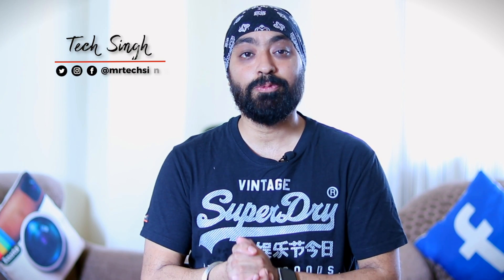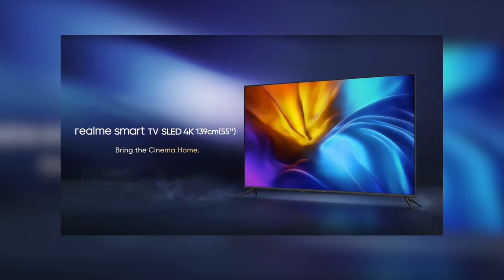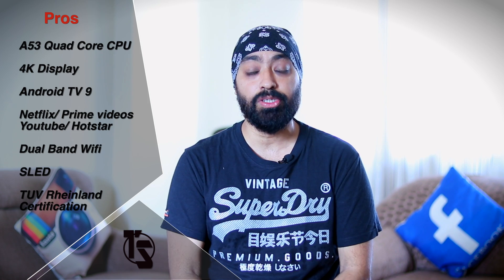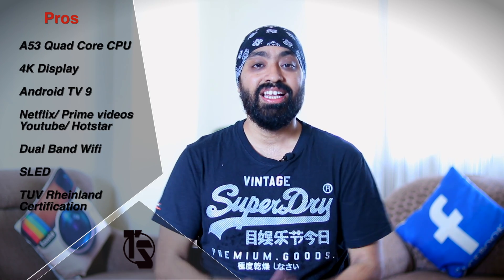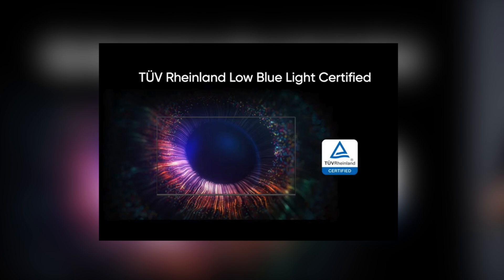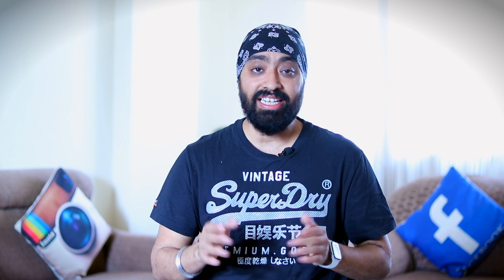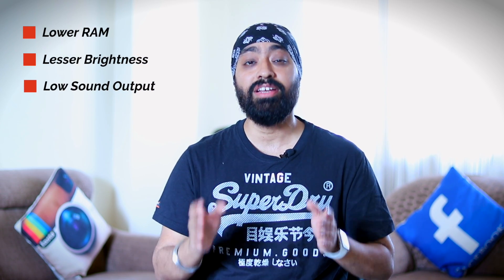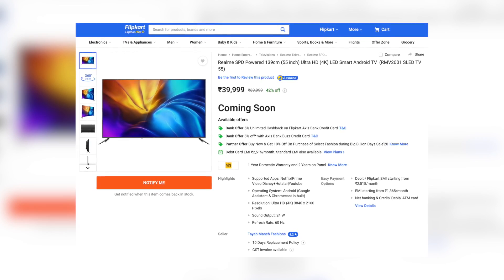Realme TV SLED 55 inch Launched - Things they didn't tell you - Don’t buy it Yet ❌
Realme SLED TV all the hidden specs and details.

To buy
Realme SLED 55" TV

My Gear